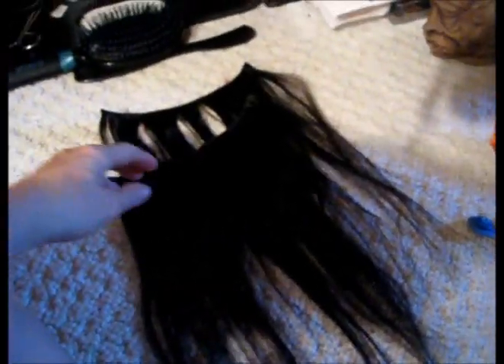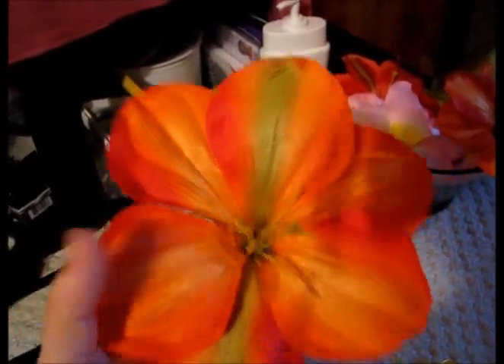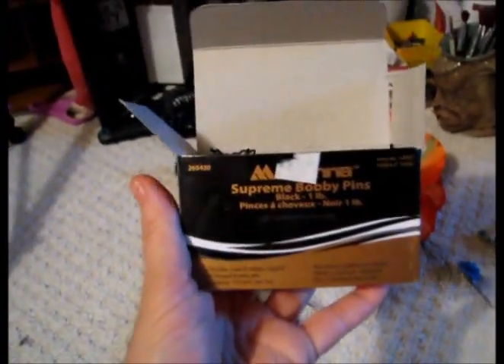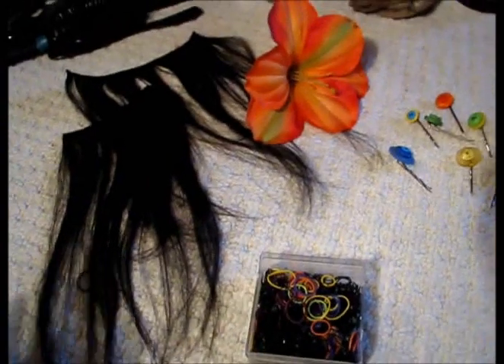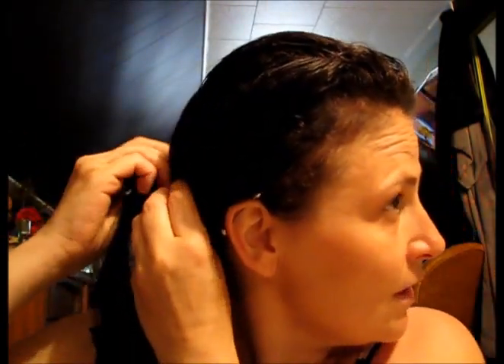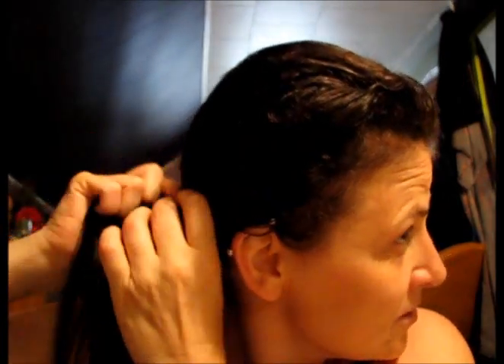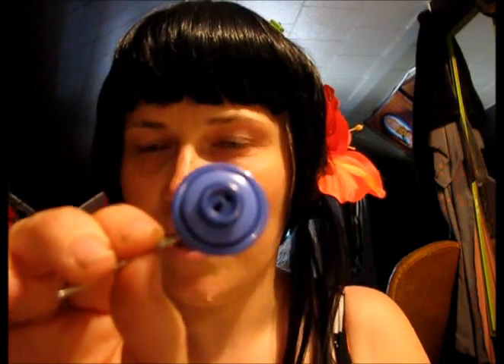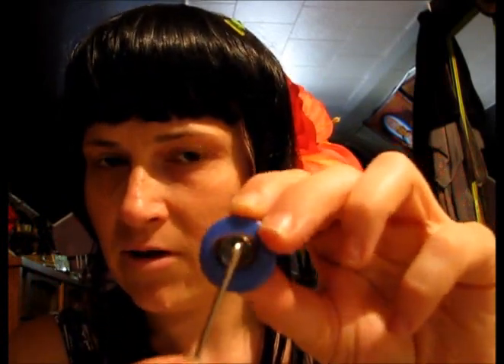A DIY hair tutorial for rebels, dreamers, and creative souls.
A RedAnt Fashion “how-to” classic — a playful, low-budget, high-creativity tutorial for styling your hair with flair.

This 50s-fusion pin-up look shows that you don’t need expensive products or professional tools to stand out. Using craft items, imagination, and a bit of RedAnt attitude, you can create your own signature style right at home.

It’s fun, flirty, and unapologetically original — because looking like yourself should never cost a fortune.

💋 Filmed for RedAnt Fashion’s DIY series — created by Rachel Woodward (Nordahl)